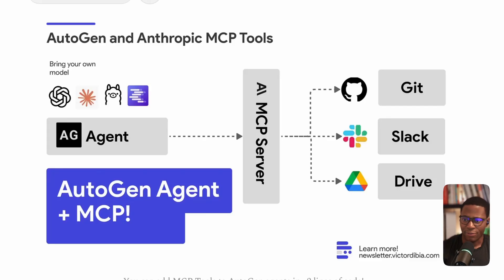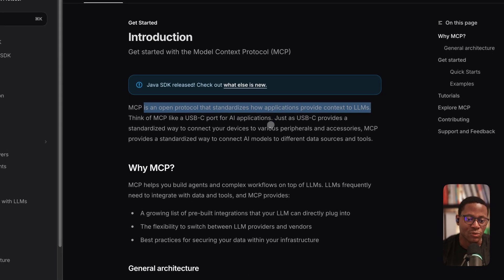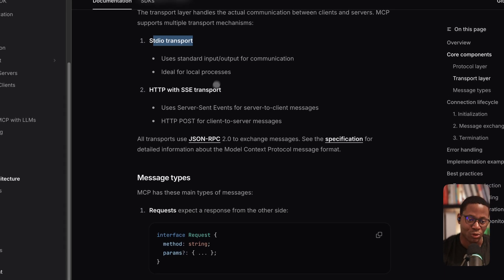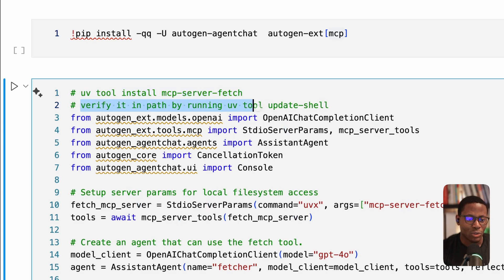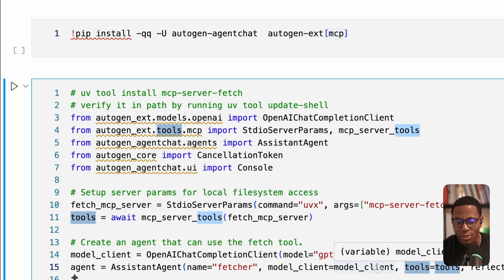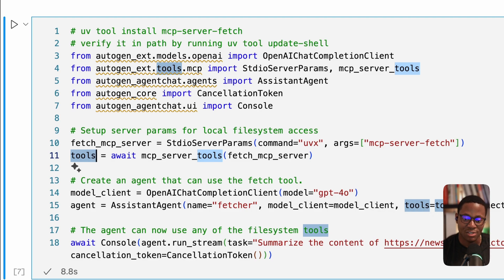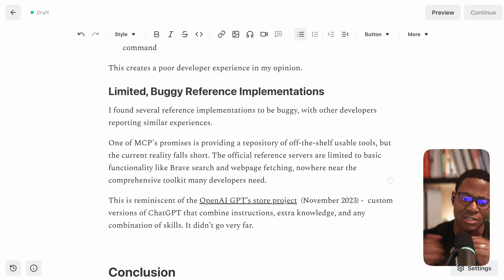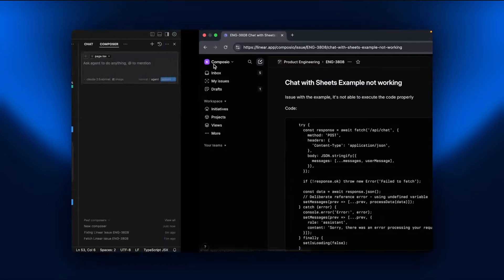MCPs with AutoGen Agents (with any Local LLM Model )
Provides an overview of the MCP protocol, how to integrate them with your AutoGen agent, and some limitations I found. As of today, I'd recommend using the built in Tools interface with AutoGen given how early and sometimes buggy MCP serves can be.

00:00 Introduction
01:44 What is an MCP Server?
04:52 Integrating with an AutoGen Agent
08:24 Using a Local Model (QWEN 2.5 7B)
09:50 Limitations of MCPs today

Have you used MCPs in custom apps or agents? What are your findings?